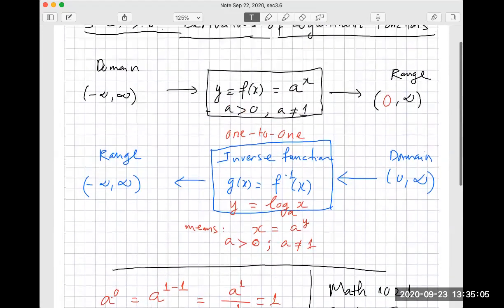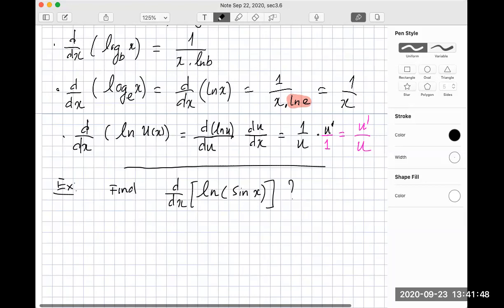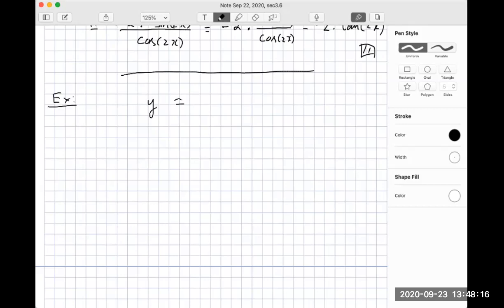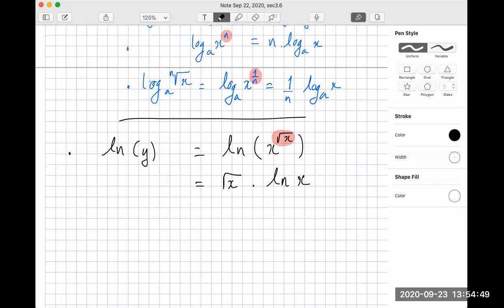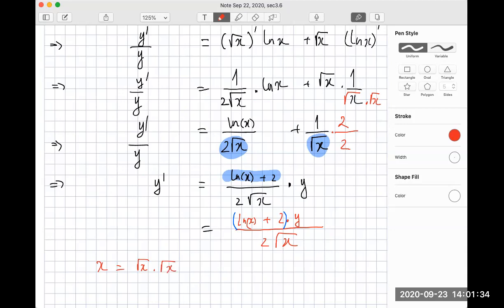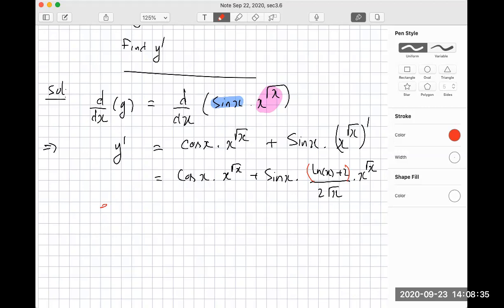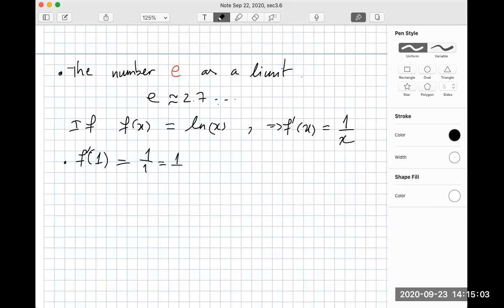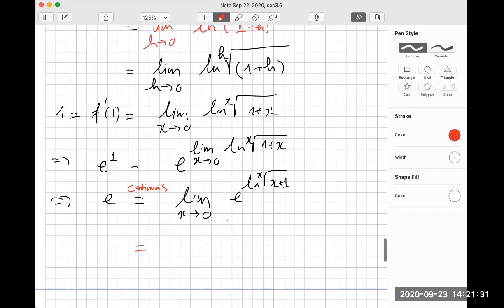Section 3 6 Derivatives of Logarithmic Functions